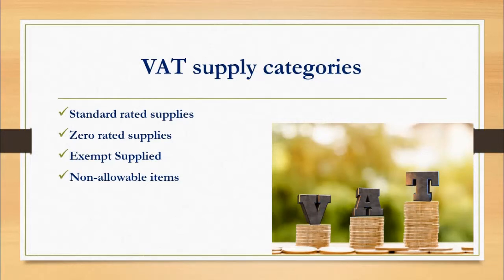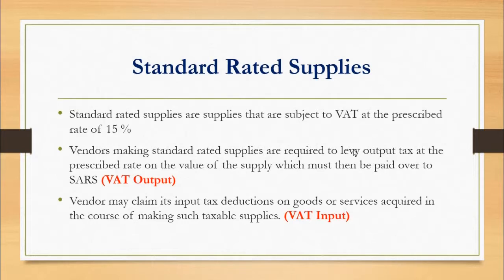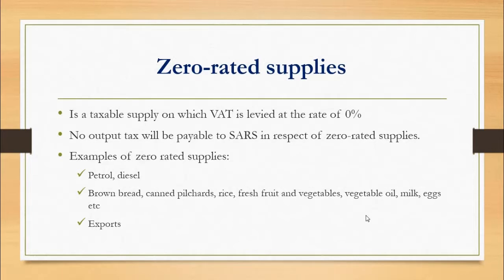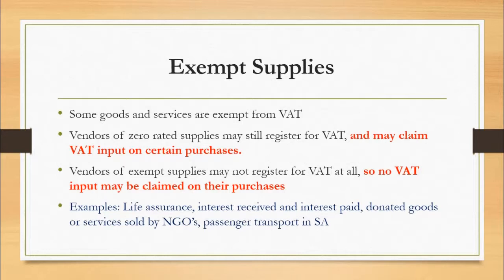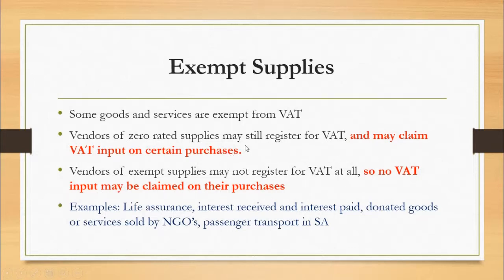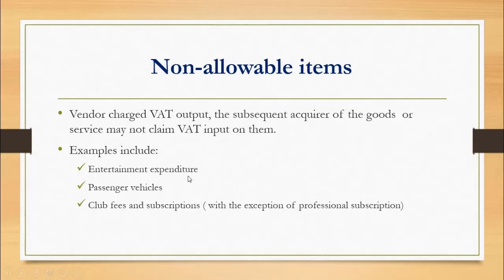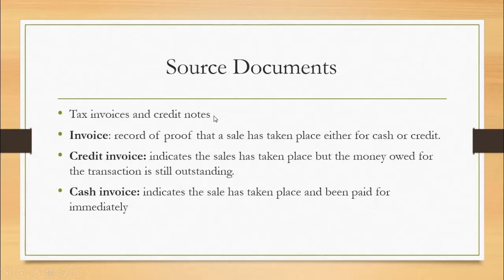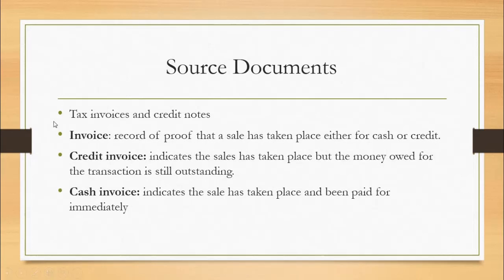ICB Business Literacy Online Video Guide: Module 2 - VAT Supply Categories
Did you know that there are 3 categories of supplies that can be made by a VAT vendor? Learn more about VAT Supply Categories in our ICB online video guide series.